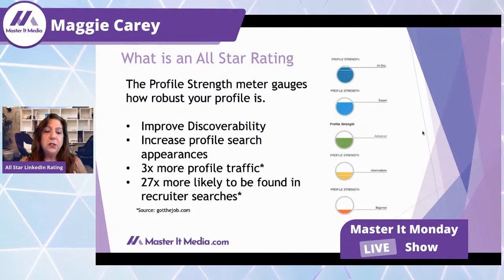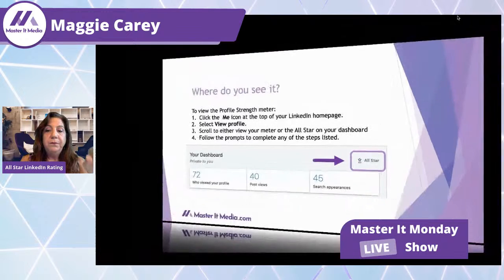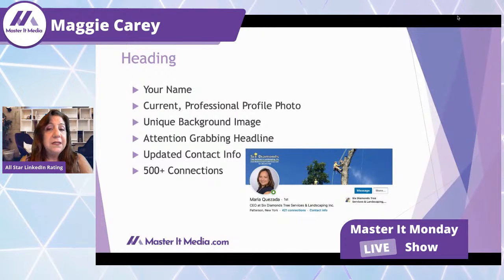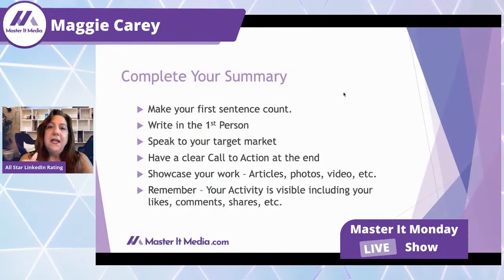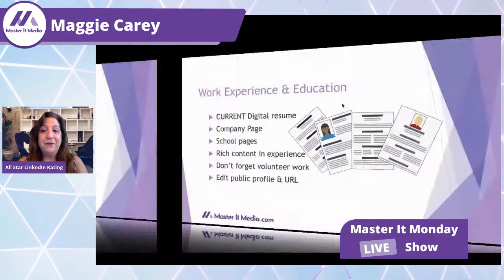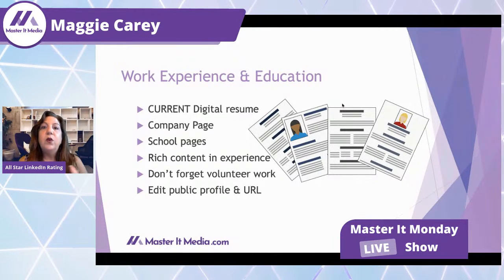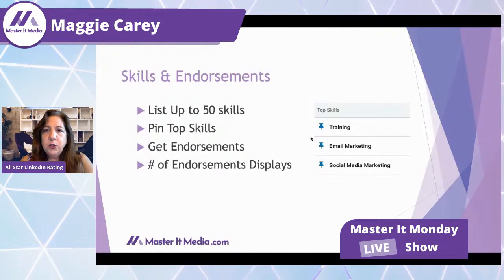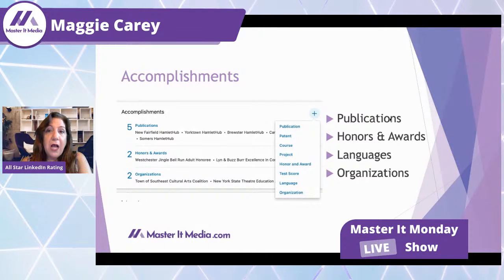Get an All Star Rating on LinkedIn for Free // Master It Media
Learn How to Get an All Star Rating on Linkedin on Master It Monday Live Aug 17 2020 at 2pm est! Find out how to get THREE TIMES the traffic on your LinkedIn profile. And guess what? This is a free feature of LinkedIn ! You just need to learn a few simple tips.

Join Maggie Carey, CEO of Master It Media LIVE every Monday at 2 PM. Learn tips to help promote your business. Occasionally, industry experts will be invited to join to share their insights. Topics will include Facebook, Instagram, Google My Business, Social Media Strategies, eNewsletters, Business Tips, Apps, Tools, and more.
Join us online Master It Media on Facebook Live and YouTube Live

On our Facebook and YouTube channel, Maggie shares free advice on how to promote your business. Most of these ideas cost little or no money! Maggie has been in the technology industry for over 35 years. The one constant is that technology is always changing. She love educating business with easy to follow steps and sparking ideas that will skyrocket your business. The goal of her videos is to get you the most promotion for less time, money, and stress.

► Keep Connected